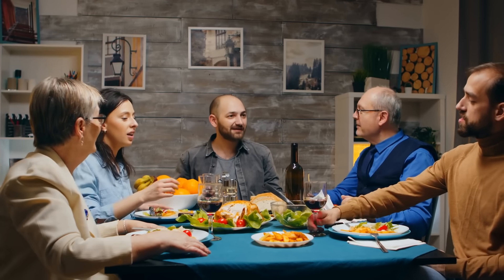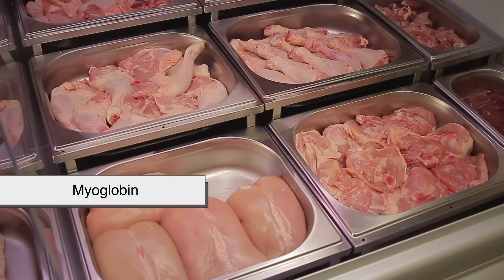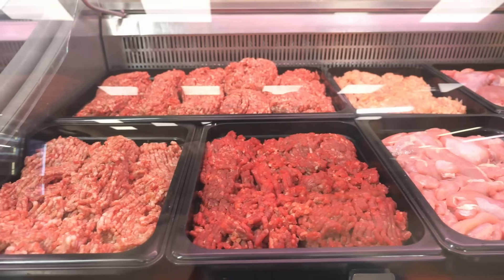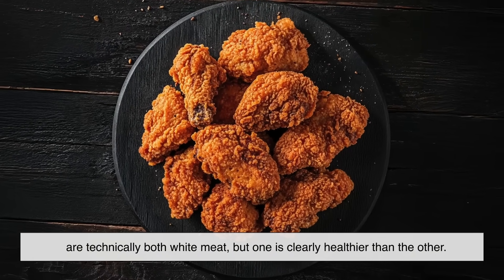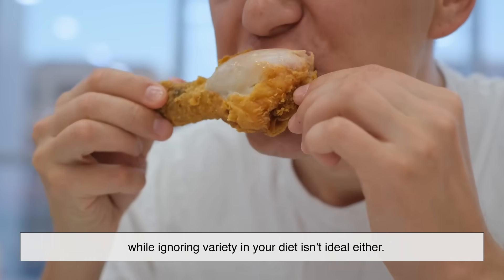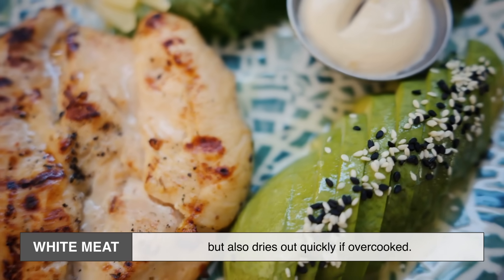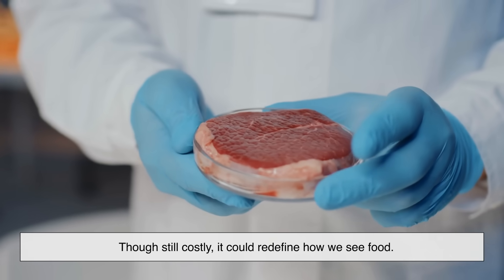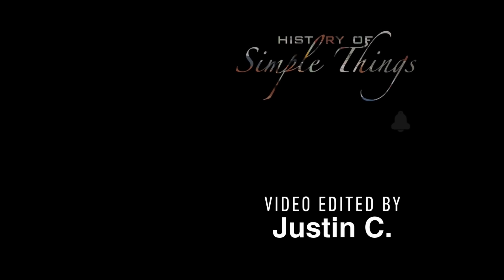What’s the Difference Between White Meat and Red Meat?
What’s really the difference between white meat and red meat? 🍗🥩 Is it just about color, or is there more to it—like nutrition, health, and even history? In this video, we break down the science behind meat color, the nutritional pros and cons, cultural influences, and how modern alternatives are changing the way we look at our food.

Timestamps:
0:00 – Intro
0:56 – Why meat looks different in color
2:23 – Nutrition: Red vs White meat
3:52 – Health controversies and myths
5:04 – Taste and texture differences
6:08 – Modern perspectives and plant-based alternatives
7:17 – Wrap-up and final thoughts